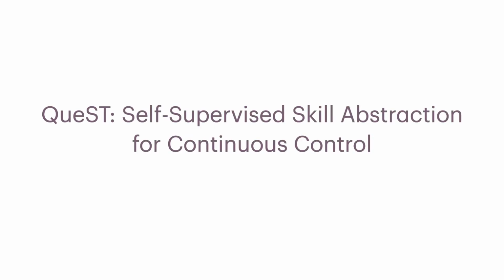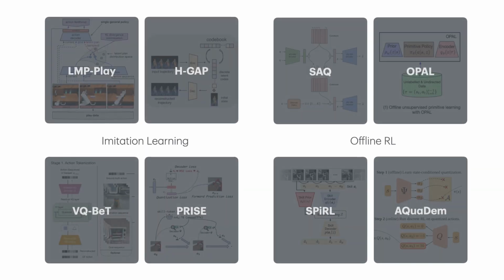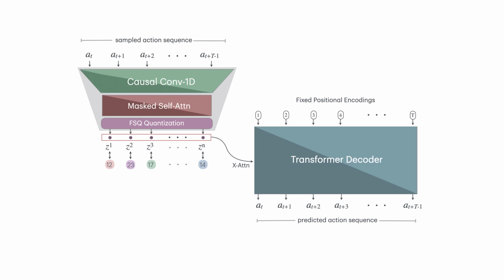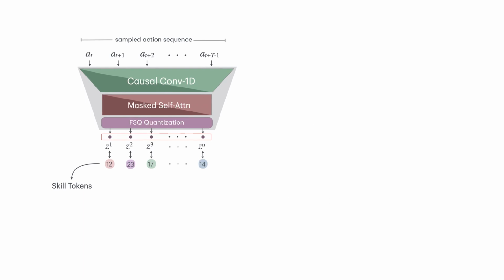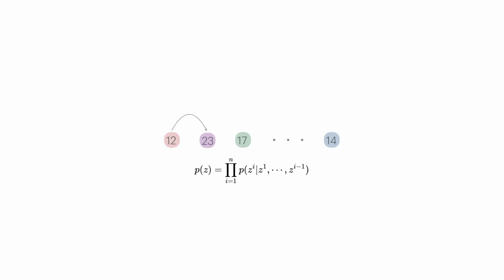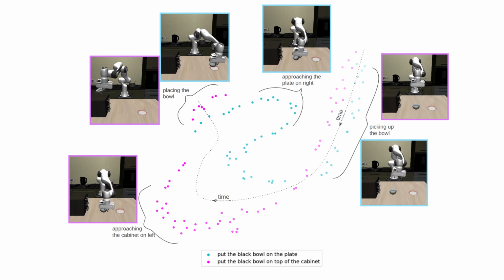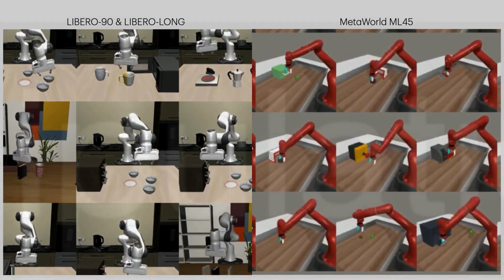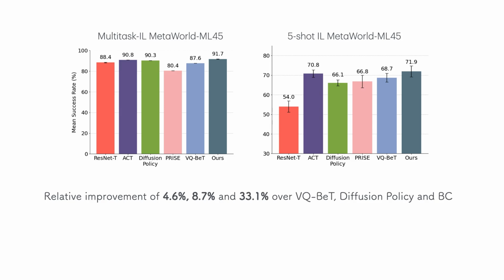QueST: Self-Supervised Skill Abstractions for Learning Continuous Control [NeurIPS 2024]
Authors: Atharva Mete, Haotian Xue, Albert Wilcox, Yongxin Chen, Animesh Garg

Abstract:
Generalization capabilities, or rather a lack thereof, is one of the most important unsolved problems in the field of robot learning, and while several large scale efforts have set out to tackle this problem, unsolved it remains. In this paper, we hypothesize that learning temporal action abstractions using latent variable models (LVMs), which learn to map data to a compressed latent space and back, is a promising direction towards low-level skills that can readily be used for new tasks. Although several works have attempted to show this, they have generally been limited by architectures that do not faithfully capture sharable representations. To address this we present Quantized Skill Transformer (QueST), which learns a larger and more flexible latent encoding that is more capable of modeling the breadth of low-level skills necessary for a variety of tasks. To make use of this extra flexibility, QueST imparts causal inductive bias from the action sequence data into the latent space, leading to more semantically useful and transferable representations. We compare to state-of-the-art imitation learning and LVM baselines and see that QueST’s architecture leads to strong performance on several multitask and few- shot learning benchmarks.